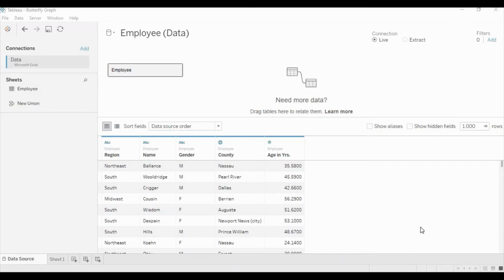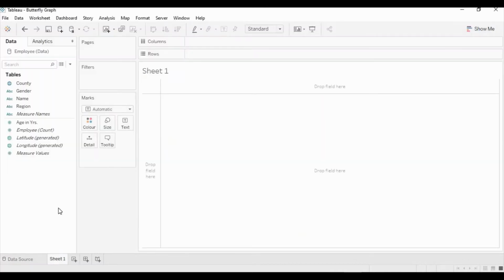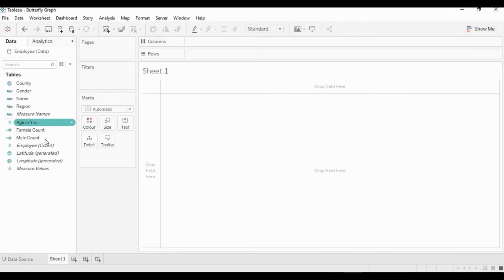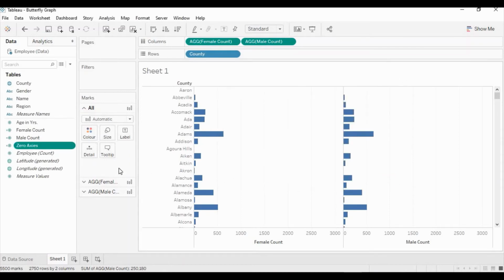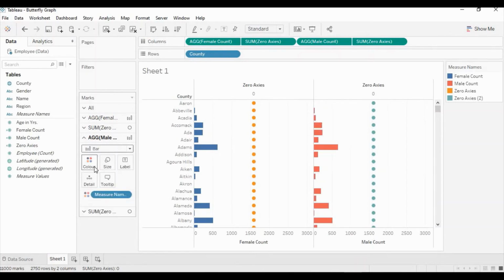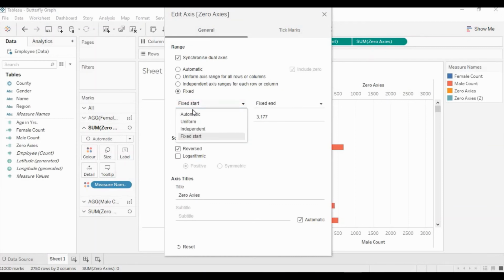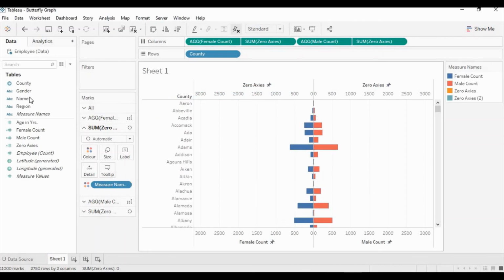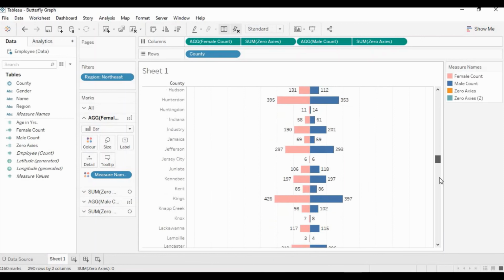Butterfly Graph in Tableau, Easy to design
Butterfly charts are a special kind of Bar chart, where two bar charts are on either side of the same axis and data categories are listed vertically instead of the standard horizontal presentation.
This chart is good to view the comparison of two dimension and parameter side by side